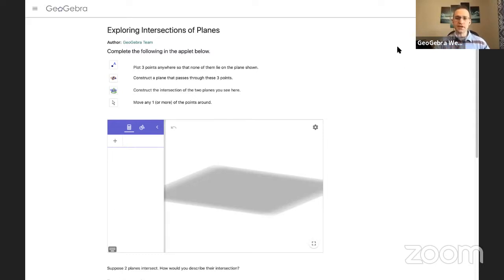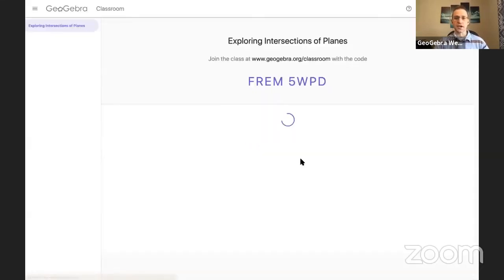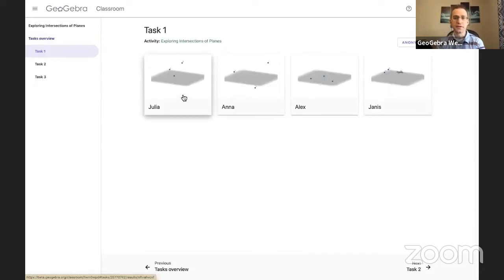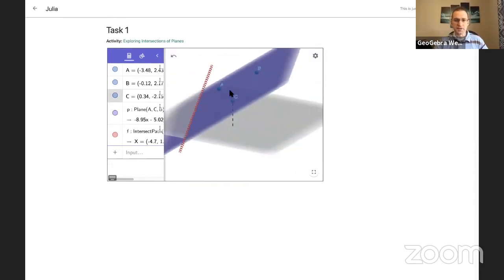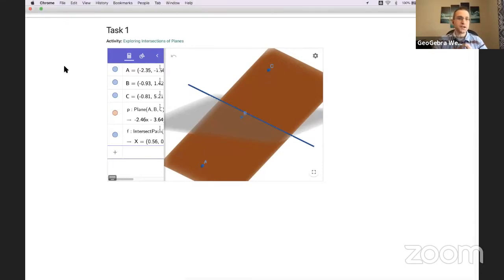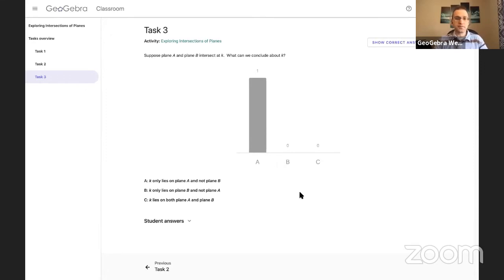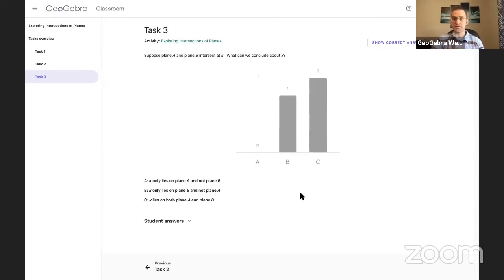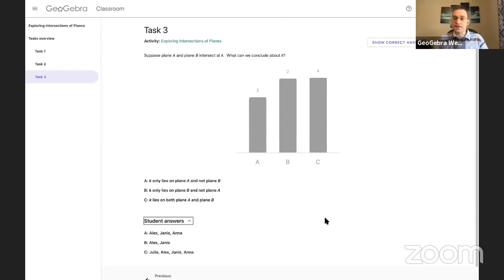GeoGebra Classroom Demo (Start to Finish)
In this time of necessary distance learning, GeoGebra Classroom serves as an excellent interface for teachers to use with students. Here we demonstrate, from start to finish, how a teacher can use GeoGebra Classroom to
1. Create a Class from an Activity
2. Have students join the class
3. Actively engage students with discovery learning and exploration
3. Monitor live, updated progress of all students in real time